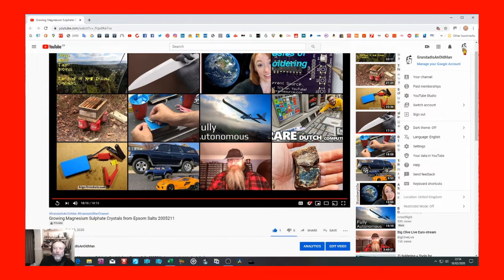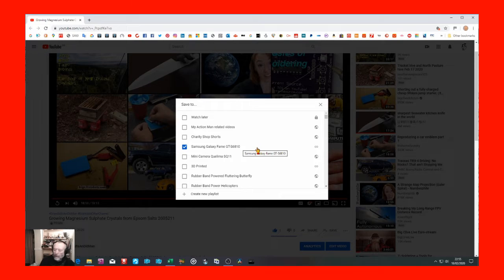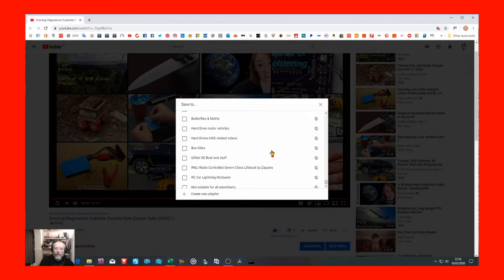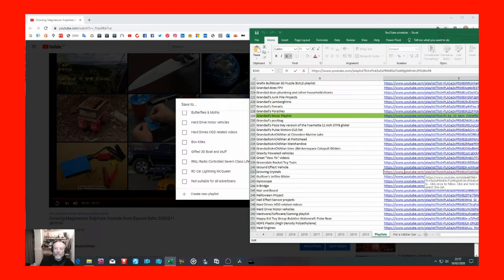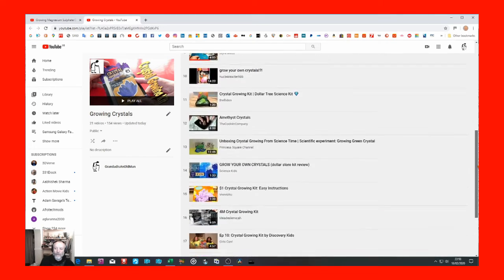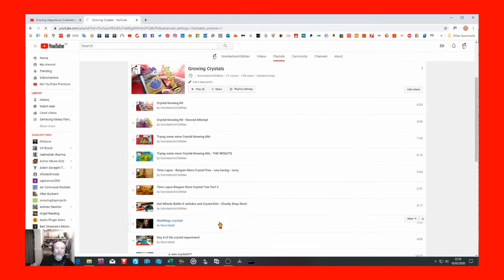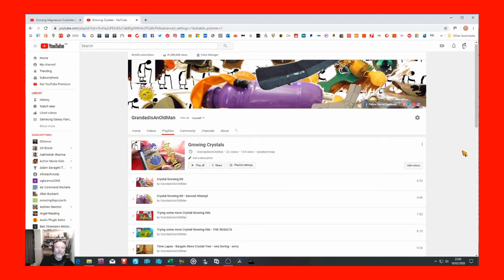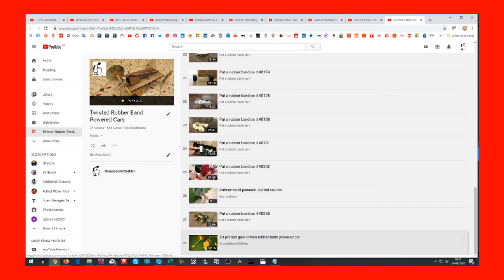Adding videos to old playlists PART FIXED 200220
This was in my schedule for publication later this week but YouTube fixed part of the issue so I re-edited it with the fixed bit at the end. I won't call this an improvement as they have simply put back something that they lost with one of their "updates". We still don't have the search facility for adding a video to an old playlist that is not shown in the 'current' list.

This video has been uploaded in low resolution so I could edit it and upload it as quickly as possible.